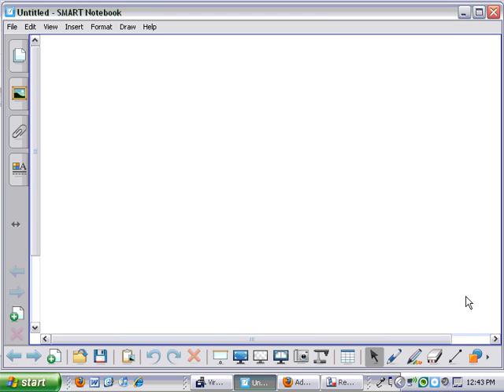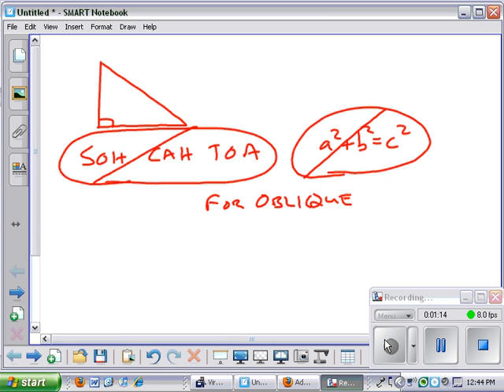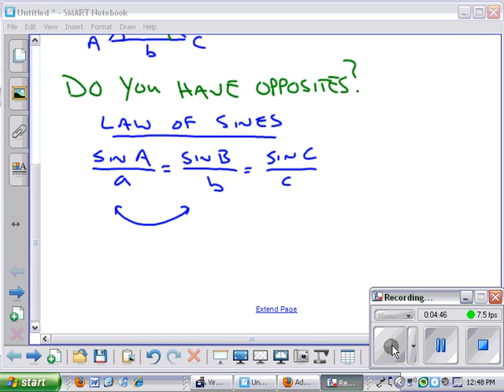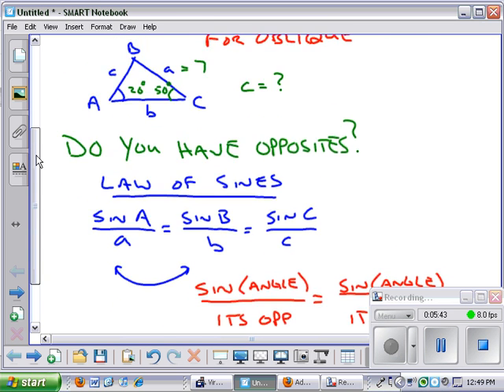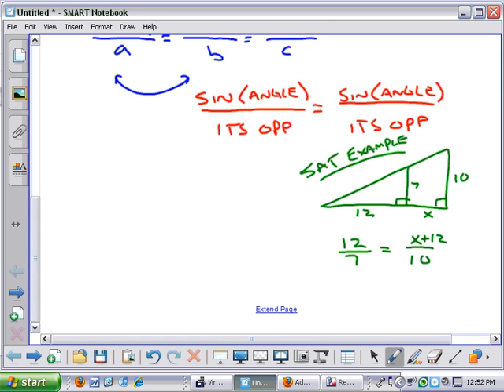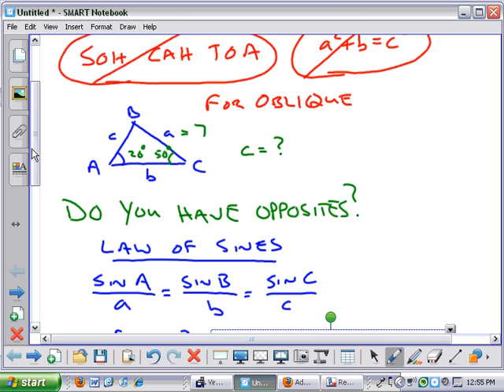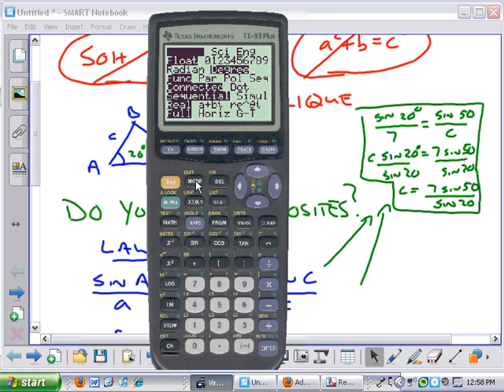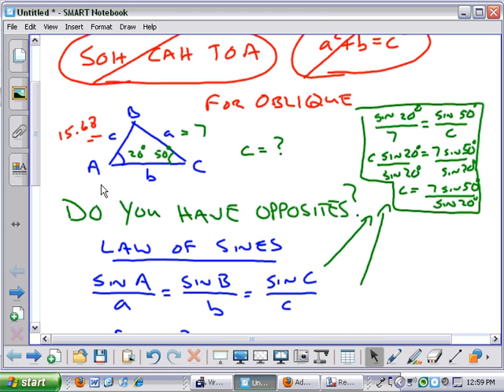Advanced Algebra Lesson - Trigonometry - Law of Sines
David from Seattle Academy records some of his lessons for his students to review .  This lesson reviews the Law of Sines and its use with oblique triangles.